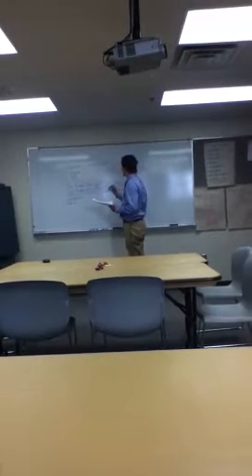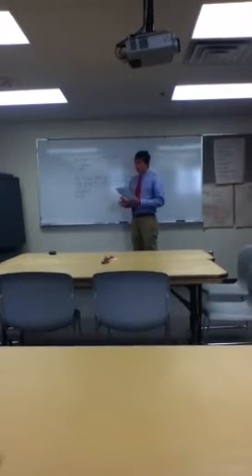Least common multiple Jimmy